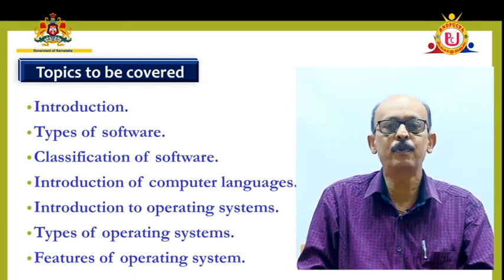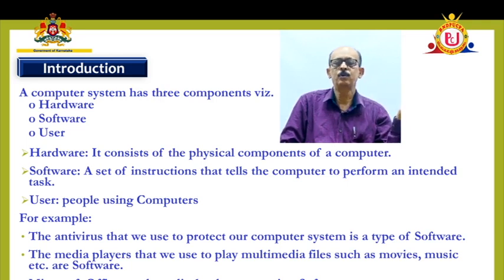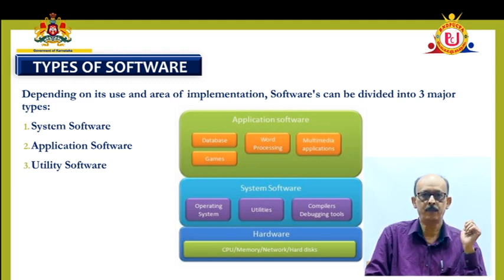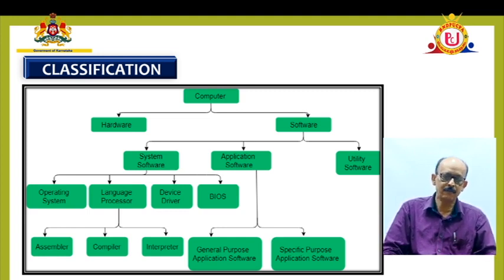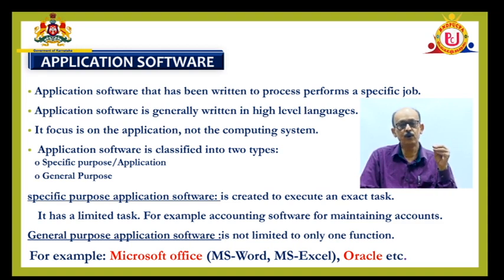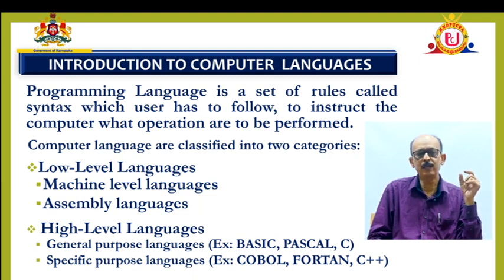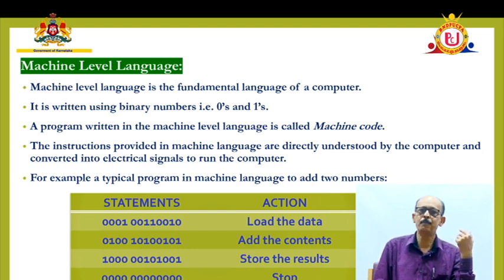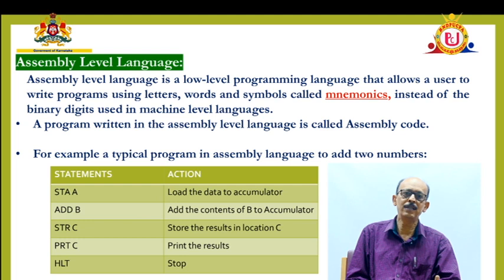Computer science CHAPTER 4 SOFTWARE CONCEPTS | PART 2 CONTINUTION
in this video it has filled up with the software  concepts  lesson